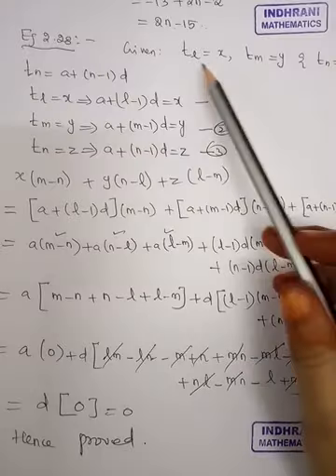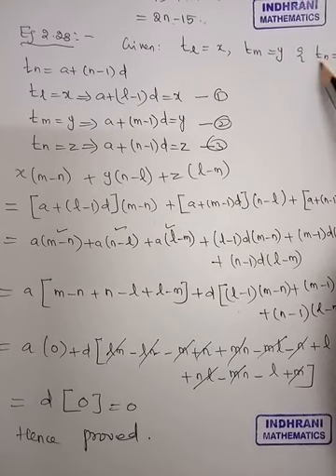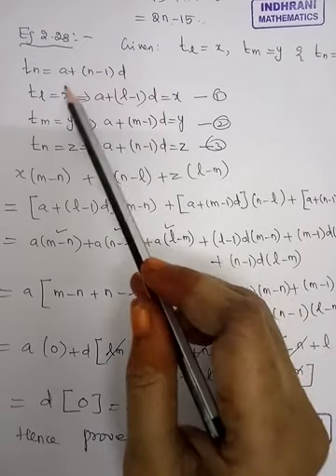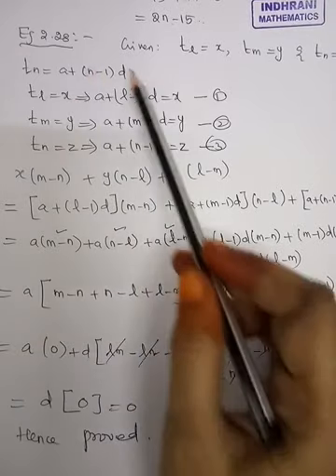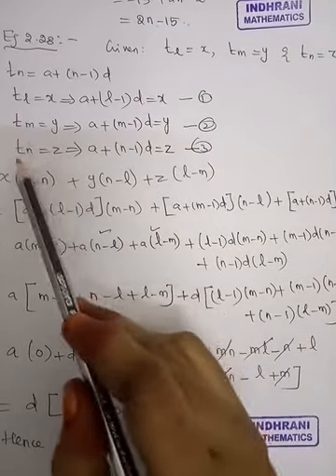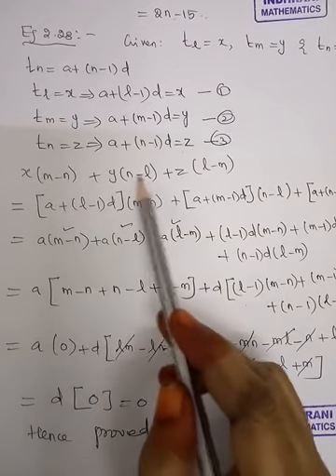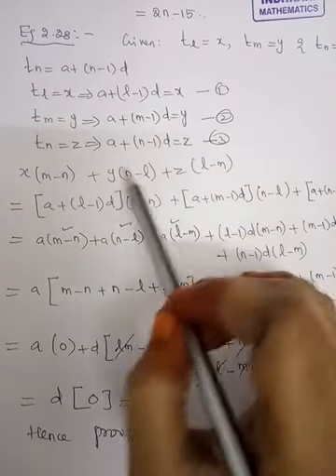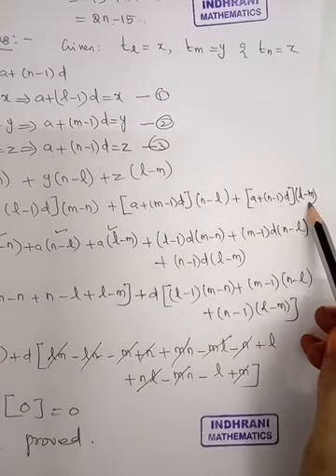TN samacheer 10th chapter 2 Nos & Sequences Example 2.28